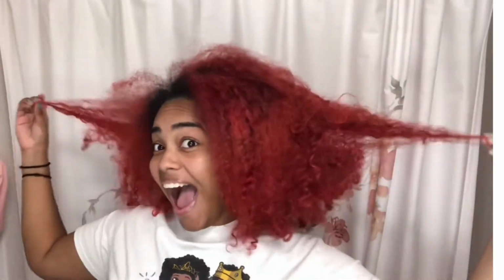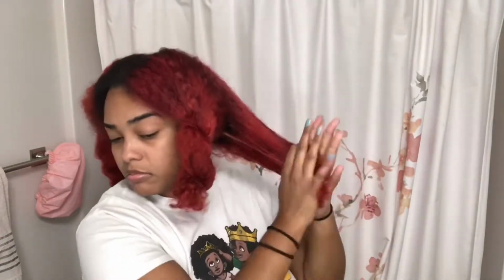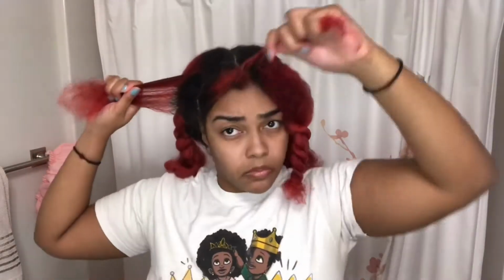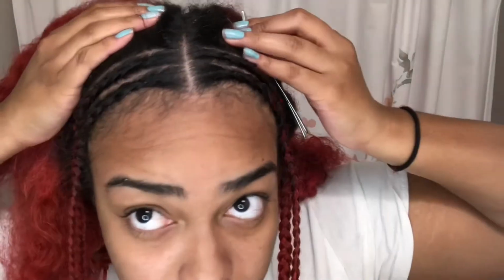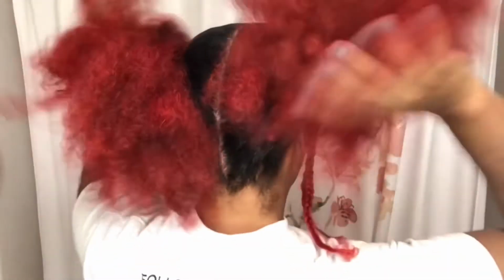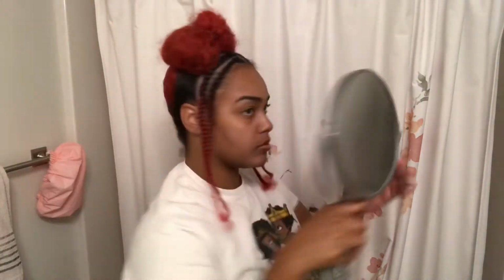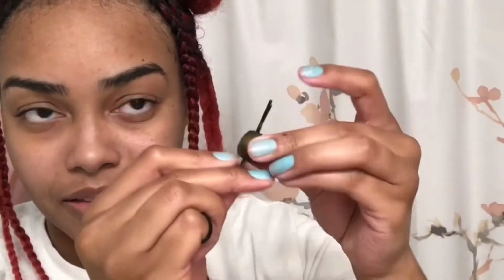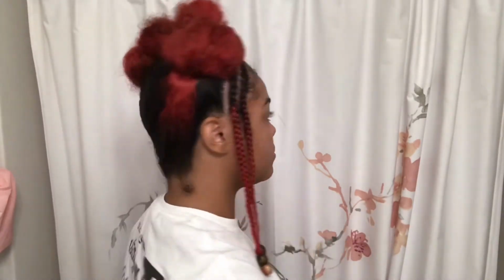Pinterest Inspired Natural Updo | Natural Hairstyles | Curly Updo on Medium Length Hair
So I decided to try this Pin up hairstyle I found on Pinterest with my natural hair. The original hairstyle would require braiding hair but if you have medium length natural hair you should be fine to get this look!

Also let me know if there are any other hairstyles you’d like to see me try or even if you tried this one !!

Add loyalty: @loyalty.thegiant